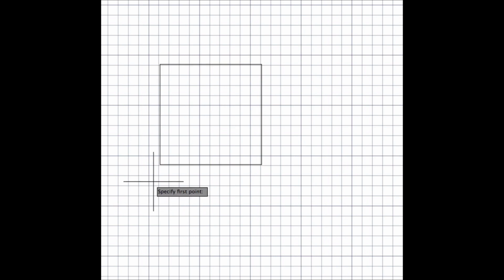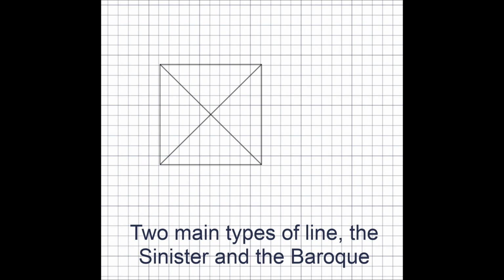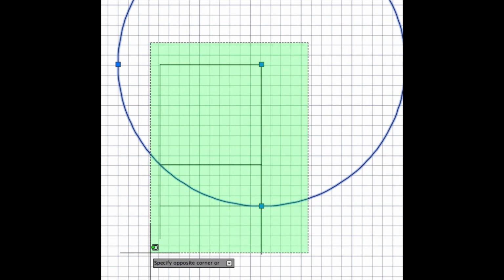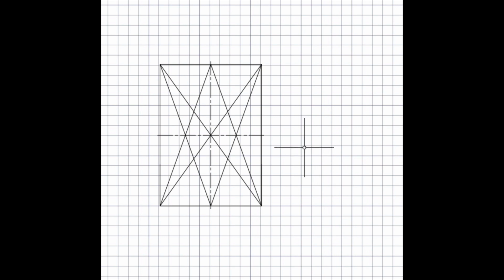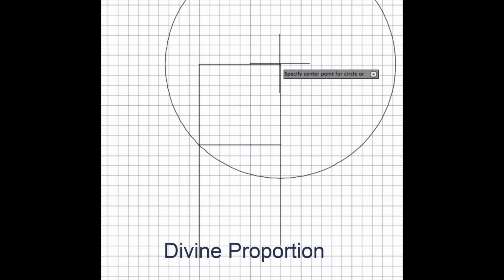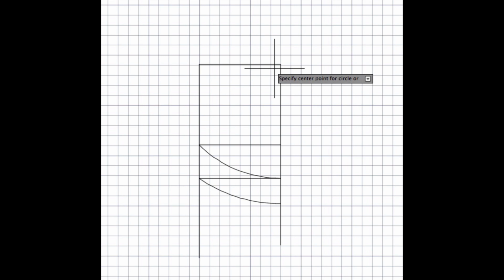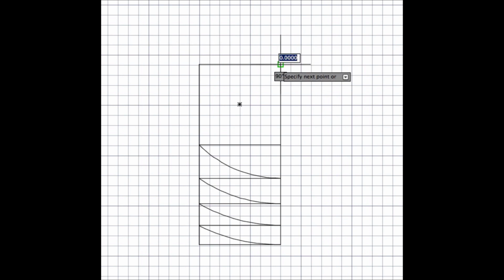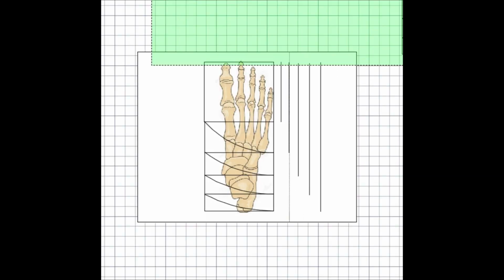Dynamic Symmetry - Armature of the Rectangle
Dynamic symmetry defining the directional lines as two main types of line. The Sinister and the Baroque and their reciprocals. Equipoise between the Sinister and Baroque lines
Constructing the Armature of the rectangle for sculpture for the purpose of sculpture